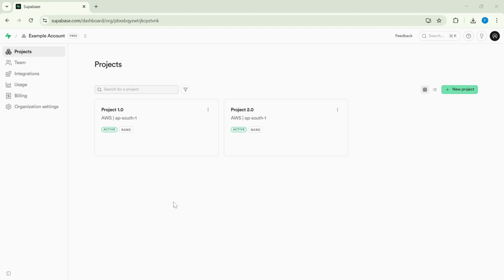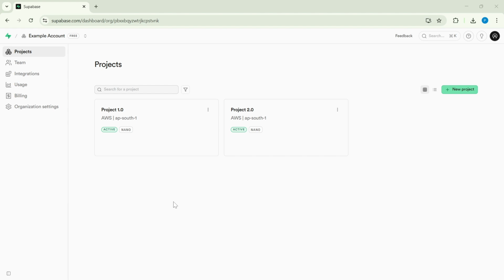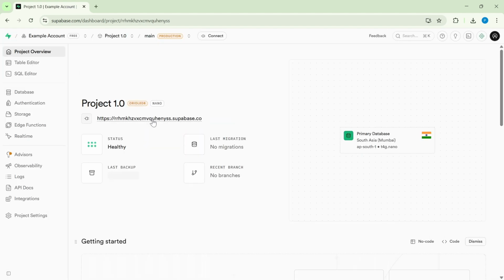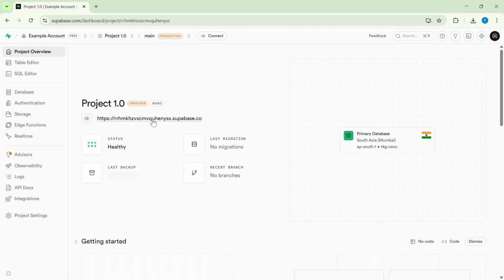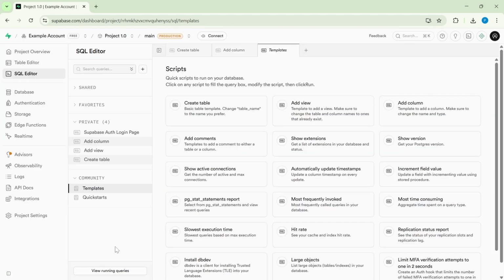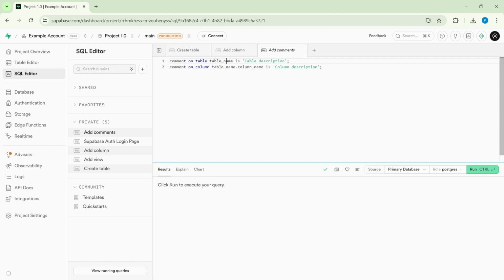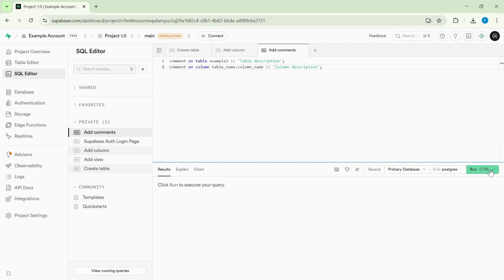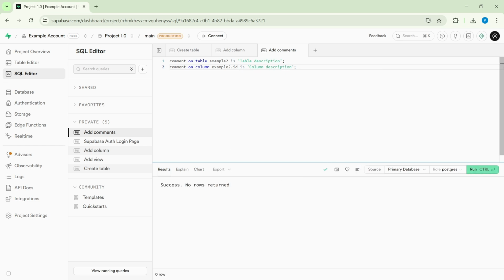How To Add Comments In Supabase [Step-By-Step 2026]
In this step-by-step 2026 tutorial, you’ll learn how to add comments in Supabase to document your database structure and improve team collaboration. Clear comments explain tables, columns, and queries so future developers instantly understand your schema. Proper documentation saves hours of debugging and keeps projects maintainable as they scale.

🔹 What You’ll Learn:
-How To Add Inline SQL Comments Inside Queries
-How To Create Table And Column Descriptions Using COMMENT Commands
-How To Document Complex Relationships And Constraints Clearly
-How To View Comments Inside Supabase’s Dashboard
-How To Maintain Readable Schemas For Team Collaboration
-How To Add Notes For Triggers, Functions, And Views
-How To Standardize Documentation Across Projects
-How Teams Improve Handoffs With Clear Database Notes

💡 Pro Tip: Treat comments like documentation for future you. Short, precise descriptions prevent confusion months later and dramatically reduce onboarding time for new developers.

By the end of this video, you’ll confidently document your Supabase database with comments that keep your backend clean, understandable, and scalable.